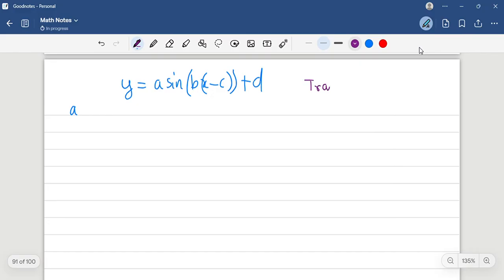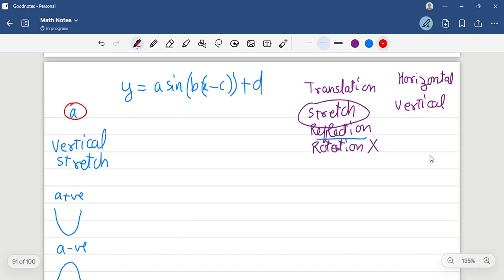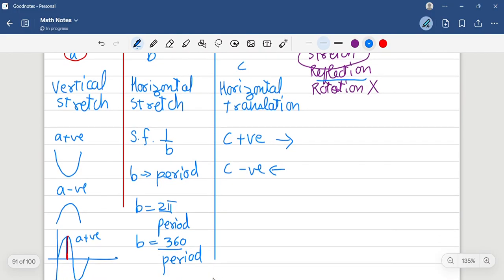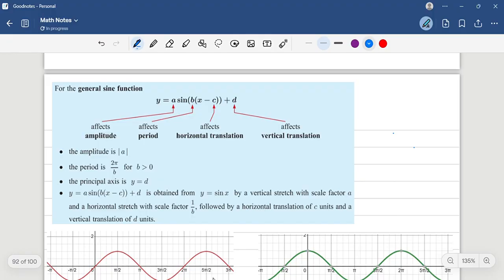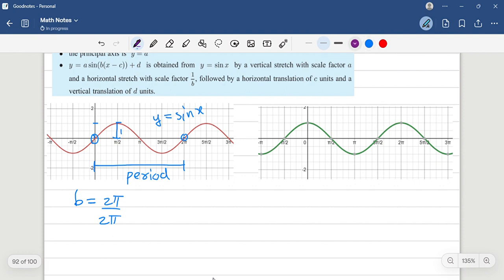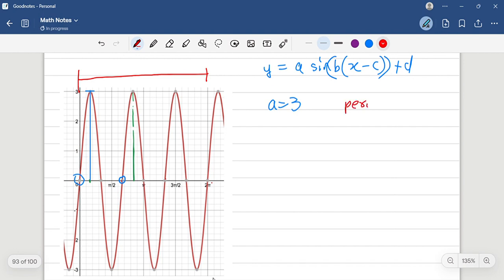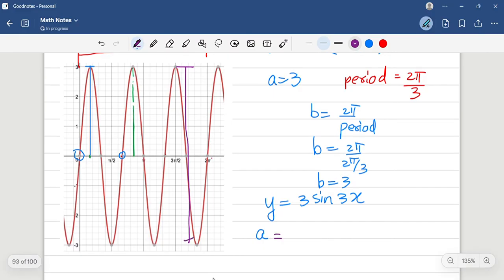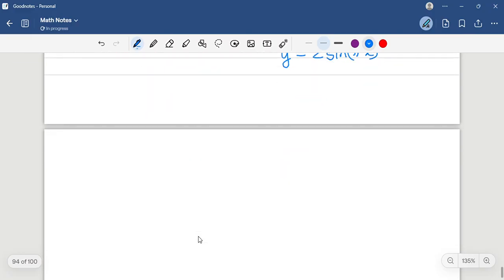Sinusoidal functions Transformation - Trigonometric functions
An explanation of Trigonometric transformations in sinusoidal function with a few basic questions.
the function is y=a sin(b(x-c))+d.